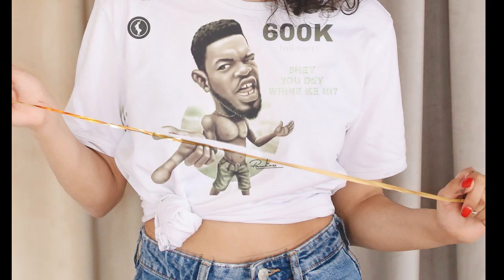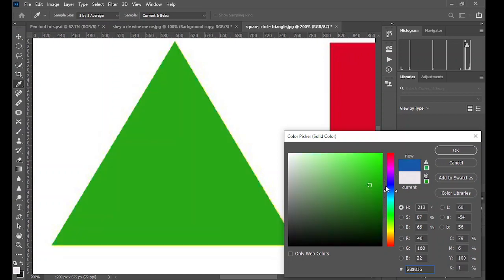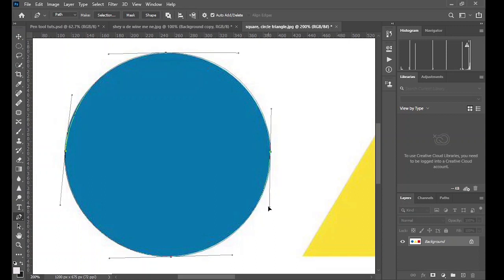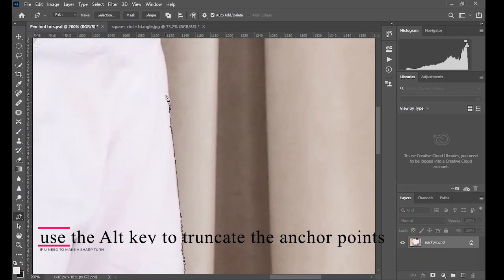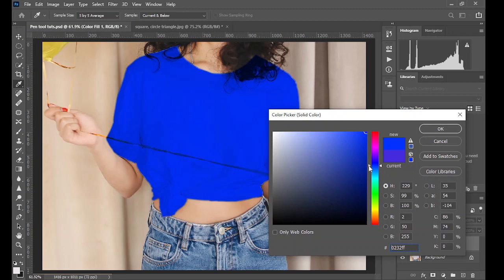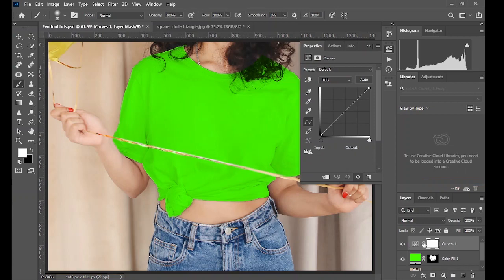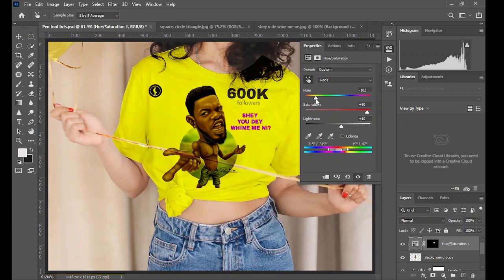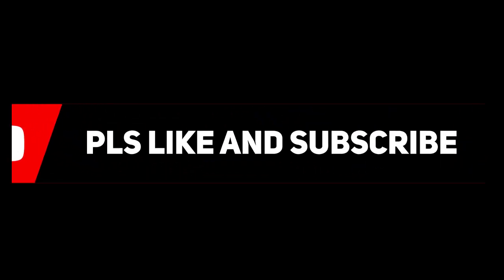How to Master the Pen Tool Selection | Adobe Photoshop Tutorials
Learn how to use the Pen tool the easy way!
Master the pen tool for selection and begin to make precise,
accurate selections in Photoshop, illustrator, premier pro
after effect and other pro design softwares using the pen tool

What are the types of Pen tool?
Why would you use the Pen tool?
Is Pen tool a selection tool?
What are the 3 option of Pen tool?
How do I use the Pen tool faster?
How do you stop using the Pen tool?
What does Alt do when using the Pen tool?
How do I use the Pen tool in Photoshop 2022?
How do I draw with pen tool in Photoshop?
What are the steps to use the pen tool?
How do I open pen tool in Photoshop?
Why do we use pen tool in Photoshop?

Feedback
how to use pen tool in photoshop to cut out images
how to use pen tool in photoshop to remove background
how to use pen tool in photoshop for selection
how to make an outline with pen tool in photoshop
how to use pen tool in photoshop 2022
photoshop pen tool selection shortcut
how to use pen tool in illustrator
pen tool photoshop practice
How To Create Realistic Skin Texture In Photoshop
CREATING ARTISTIC VINTAGE STYLE PHOTO Outdoors w/ 2 Lights | BTS with Photoshop Walkthrough
How to Smooth Skin and Edit Pictures in Photoshop | Frequency Separation Tutorial
how to edit studio background and adding of background overlay background manipulation free overlay
Dodge And Burn Made Easy || Ultimate Retouching Tutorial
Stop smoking photoshop
How to Reduce Belly Fat in Photoshop | Body Shape Editing Tutorial
Flash Photography For Portraits: ND Filter vs High Speed Sync Technique
Miguel Quiles
Moody Natural Light + High Speed Sync Portraits + Off Camera Flash Photography for Beginners
Don’t buy the WRONG camera! These are the BEST Sony cameras in 2022 (Full frame and APSC)

How to remove Double Chin Quickly | Photoshop Tutorial
CRAZY DESIGNS
One Light Photoshoot Setup + High Speed Sync Portraits + Off Camera Flash Photography for Beginners

slammy photography

color grading photoshop

skin tone photoshop

detty studio

background manipulation photoshop

colour grading in photoshop

free luts

manipulation photoshop tutorial

photoshop

frequency separation photoshop

how to color grade in photoshop

photoshop luts

how to sharpen image in photoshop

photoshop color grading

ronnix photography

photoshop manipulation

capture one

how to manipulate background in photoshop

luts photoshop

photo manipulation photoshop tutorial

gradient map photoshop

dodge and burn photoshop

melanin skin tone photoshop

snoot effect in photoshop

amazing klef

color grading

how to colour grade in photoshop

photo manipulation in photoshop

chocolate skin tone photoshop

gradient map

photoshop skin tone

skin retouching photoshop tutorial

dodge and burn skin retouching

frequency separation

how to match skin tones in photoshop

luts for photoshop

preset photoshop

adobe photoshop color grading

camera raw color grading

free lut

gradient map skin tone photoshop

how to use gradient map in photoshop

manipulation in photoshop

manipulation photoshop

texture photoshop